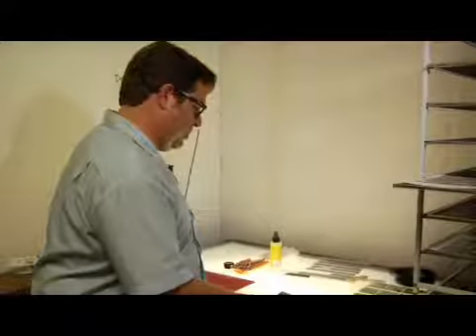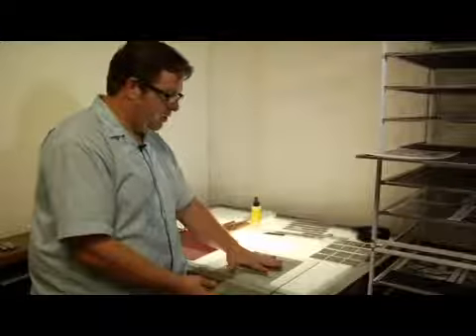What is a Contact Sheet?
What is a Contact Sheet?. Part of the series: How to Cut & Store Photo Contact Sheet. Contact sheet is photo print of your film negatives. Learn how to make a contact sheet in this free darkroom tutorial from a professional photographer.